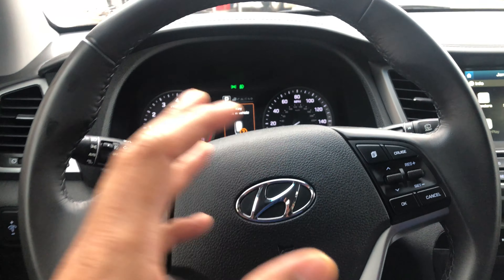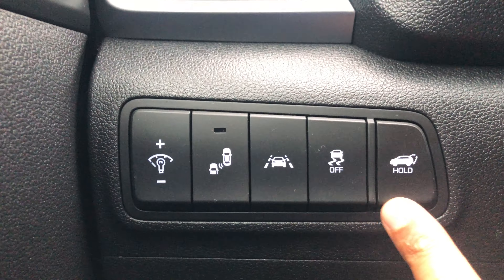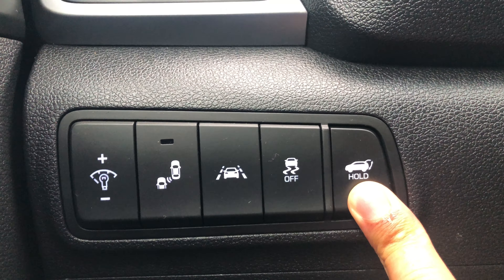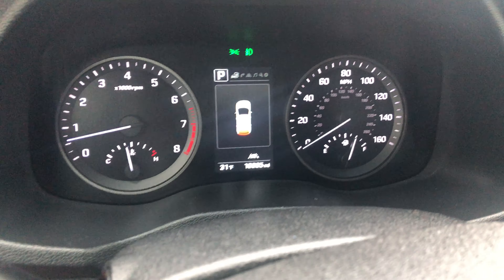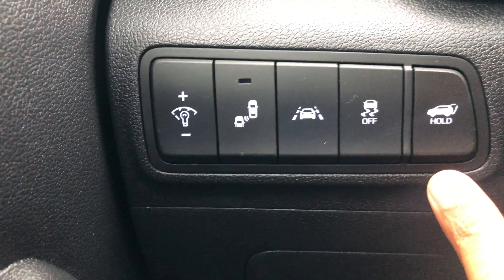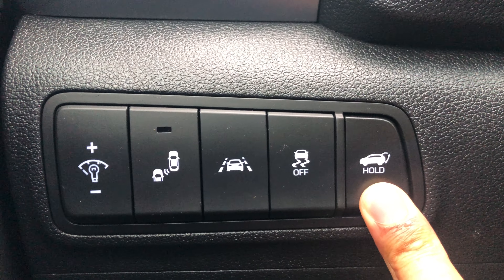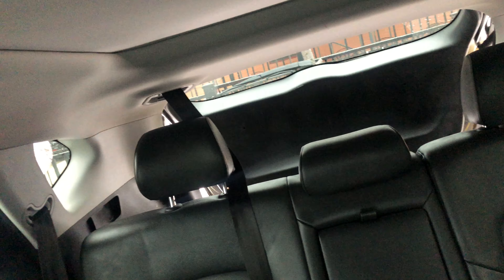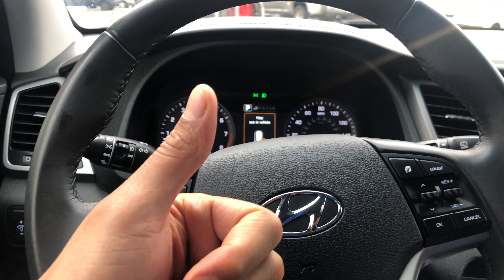Hyundai Tucson - how to Open/close trunk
In this video I show how to open and close the trunk from inside of this particular model of a Hyundai Tucson. .